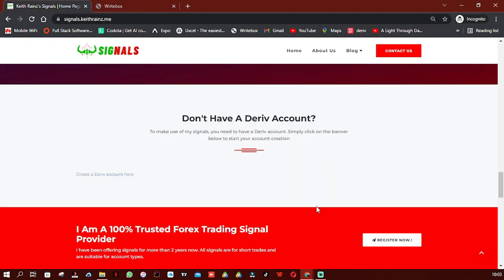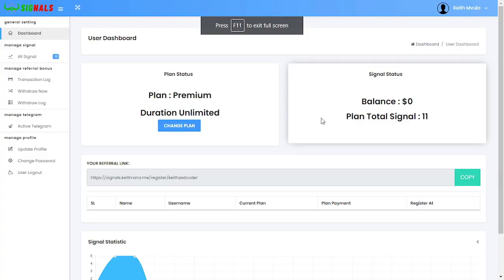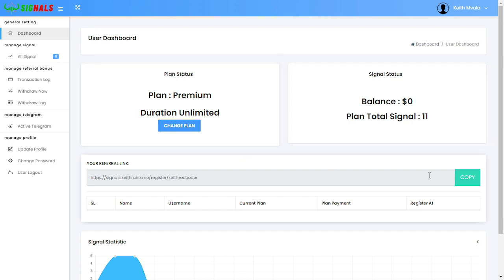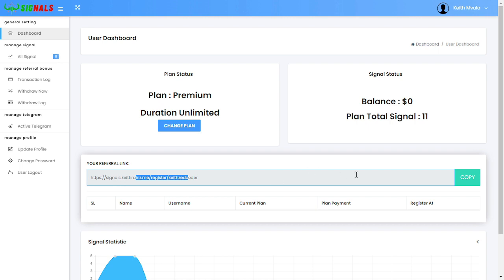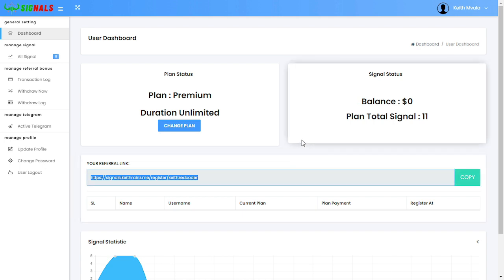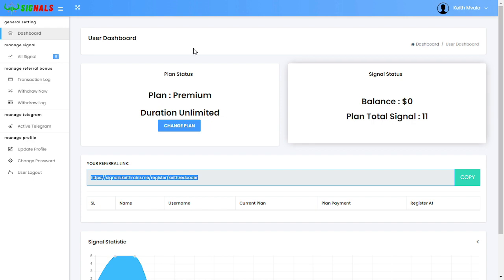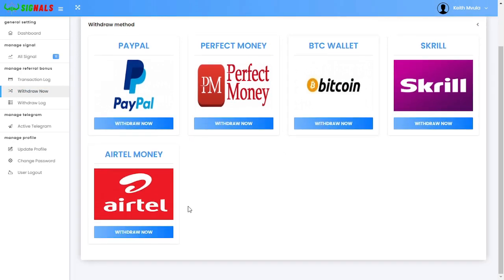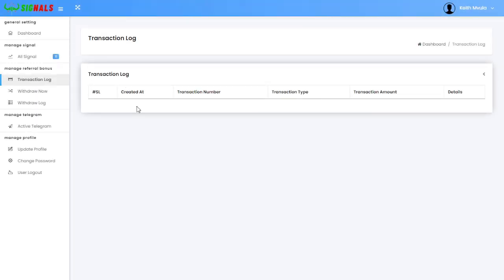How to make $50+ every month without trading forex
Make free $100 to $1000 now The forex broker I have been using since 6years ago If you are a newbie in forex trading or maybe you would like to have another source of income, well, in this video, you are going to learn how you can make some extra income for free without actually have to trade forex.

If you need a strategy or indicator with non-repainting signals you can rely on, check out Deriv Ripper. The Indicator I use to trade all Deriv Indices: Deriv Ripper 2.0